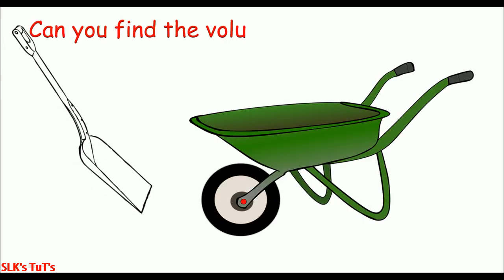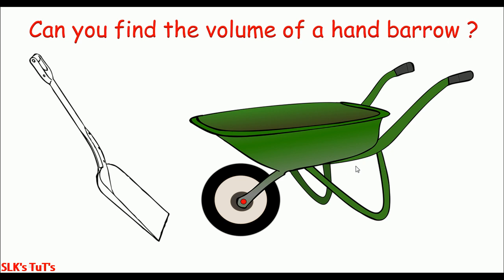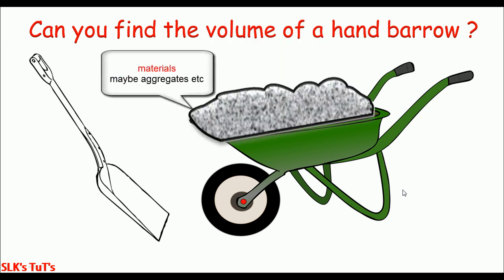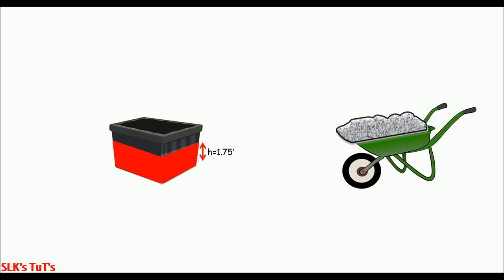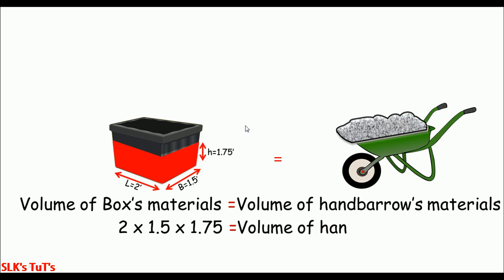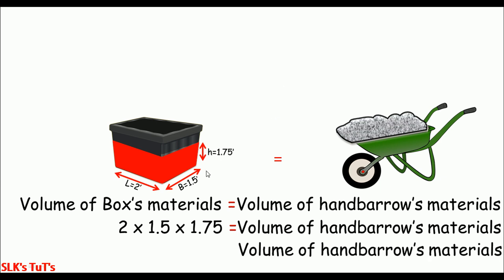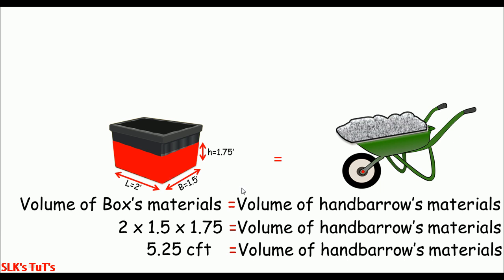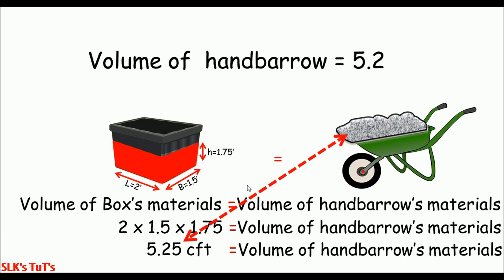hand barrow volume